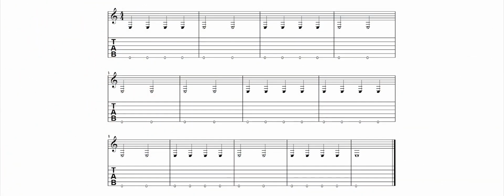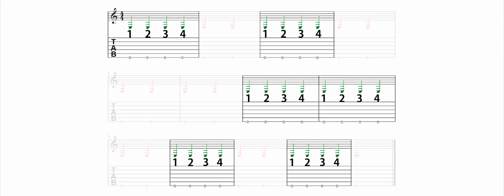Electric Guitar Basics: Quarter Notes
Lesson 2 – Basics

🎵 Learn Quarter Notes on Guitar! Master the basics of rhythm by understanding how quarter notes work—perfect for beginners building a solid foundation. 🧑‍🏫🎸